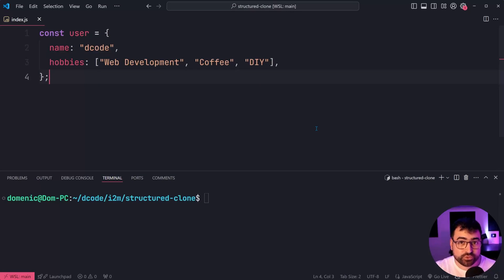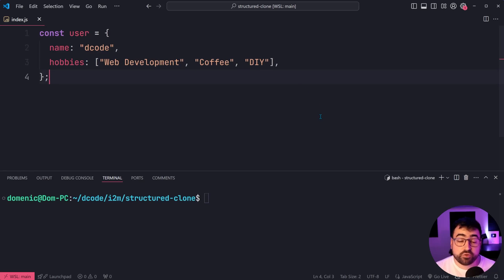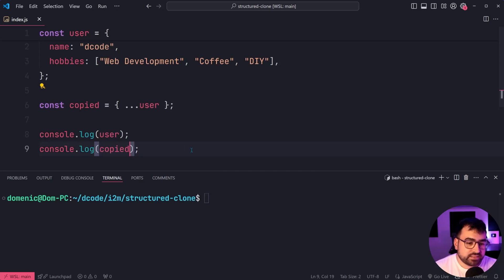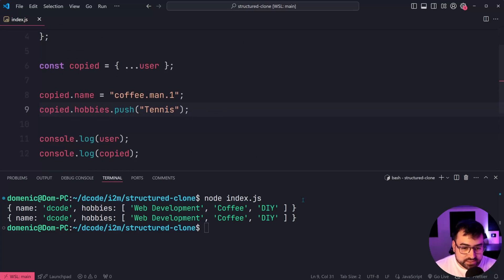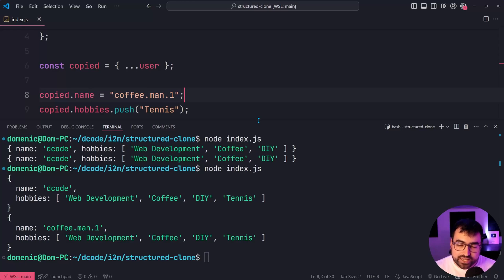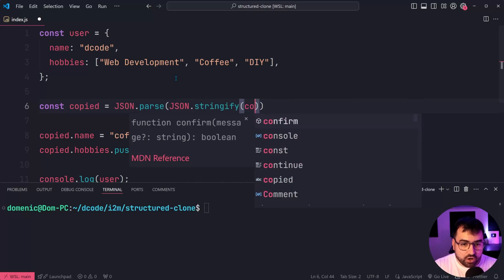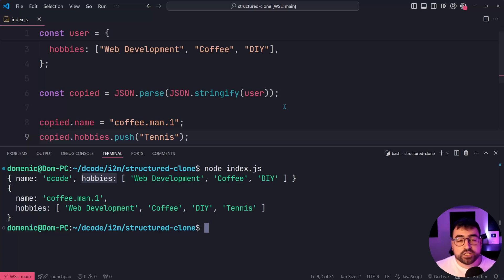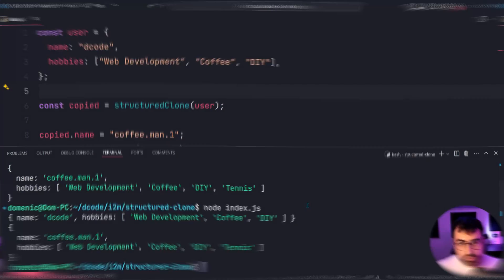The Best Way to Deep Copy Objects in JavaScript - Structured Clone in 2 Minutes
The "structuredClone" function in JavaScript lets you make deep copies of objects, arrays and more while maintaining circular references and preserving functions, symbols etc.